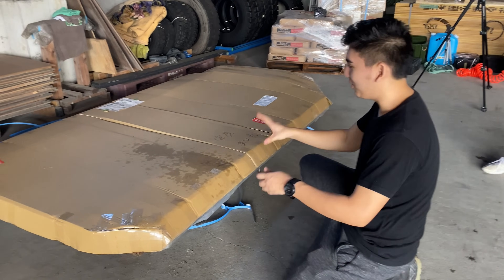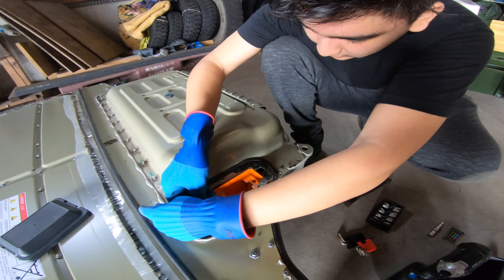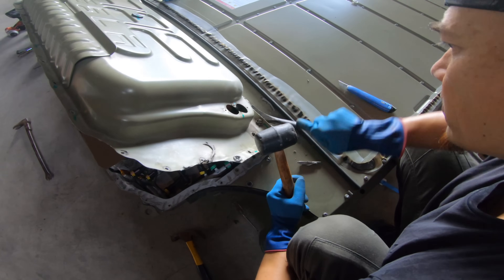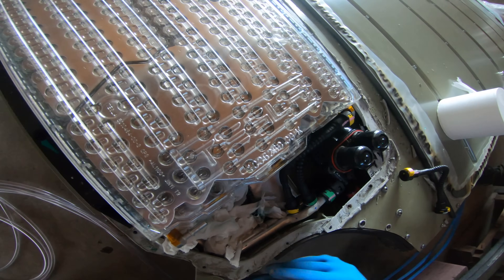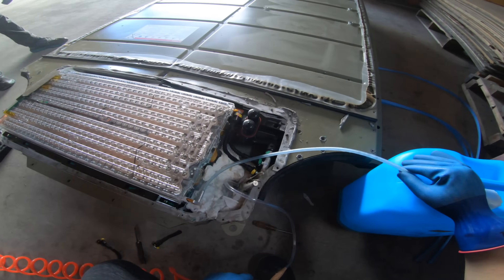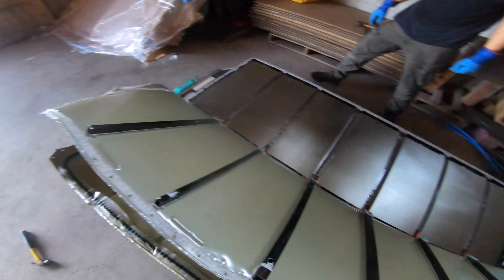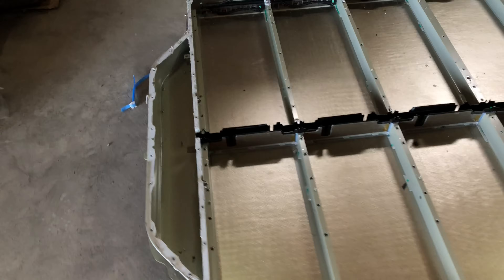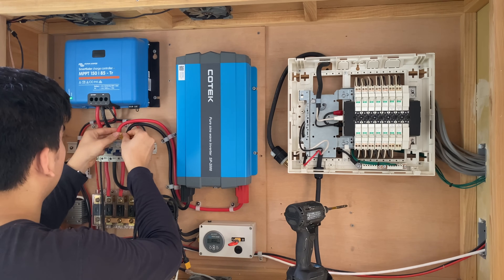The 60kWh Tesla Battery Powered DIY Powerwall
Summarised Price List:
Tesla Model S P85 Battery: $5,800
Victron Multiplus 24|3000|70 120V: $1200
Victron SmartSolar MPPT 150/85 tr: $700
Victron BMV-712: $200
SIMPbms With Display: $400
JA Solar 315W Panels (9X): $1600
Wires + Cables: $200
Bus components: $200
Circuit Breakers: (7X) $160
Other Small Components (Mounting Hardware, Lugs, Etc) $150

Non Exact Total: $10,610+
(Excludes shipping costs as it varies by location)

Most parts (excluding the Tesla Battery and solar panels) were bought off of Amazon US and eBay.

The Tesla Battery was bought off of Yahoo Auction here in Japan. And no, there aren't any more for sale.

Solar panels were also bought of off another Japan only

Purchase links (Amazon US):

Victron Multiplus
Victron SmartSolar MPPT
Victron BMV-712
Victron VE.bus Smart Dongle
Victron MK3-USB Adapter
Blue Sea Systems 250A Busbar
Blue Sea Systems 100A Busbar
Blue Sea Systems Terminal Fuse
True Copper (not CCA) 2AWG Cable
2 AWG Cable Lugs
2/0AWG Cable Lugs